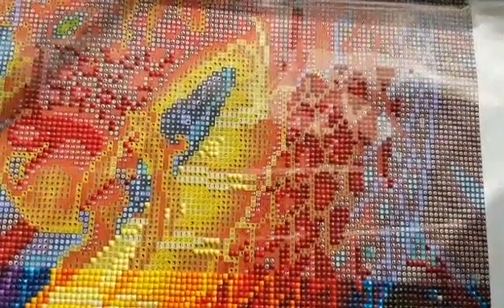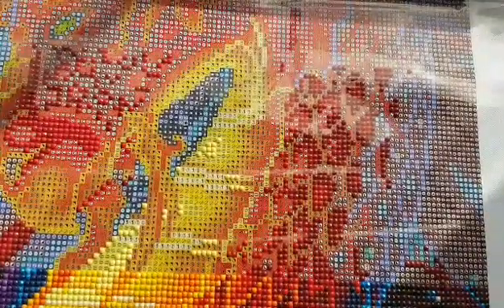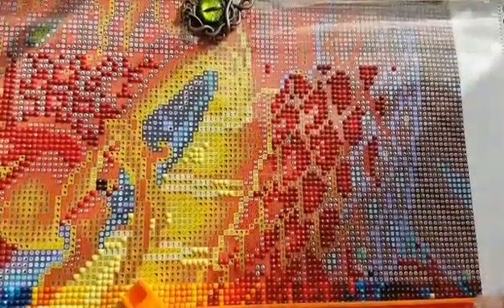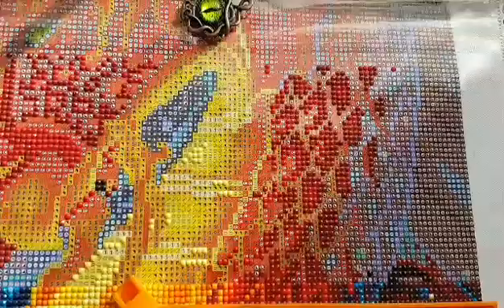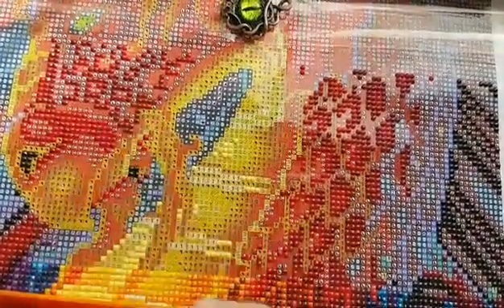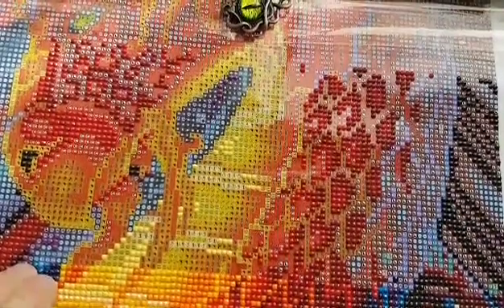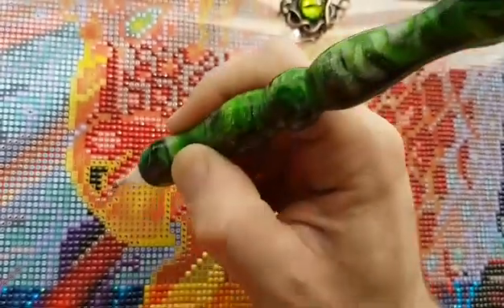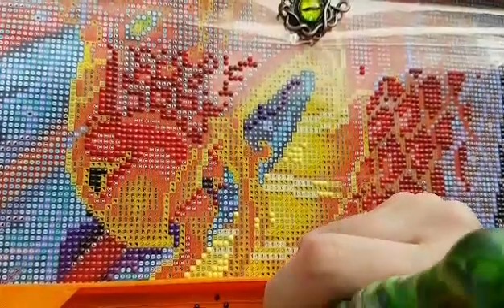WIP & Chat #118- Click on One Underwear Ad, Get Tons More 🤣😂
Hello and welcome to Echoes of Colour with Jefferey Morrison. One underwear ad clicked, and curiousity scared the cat comes into play.